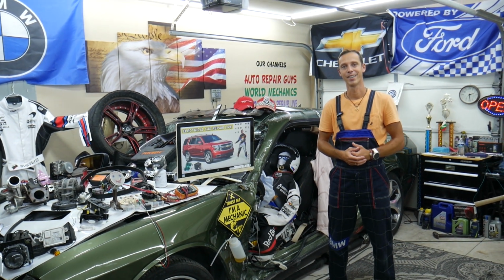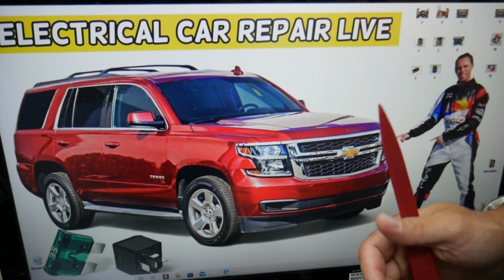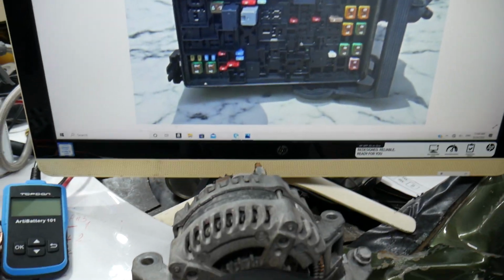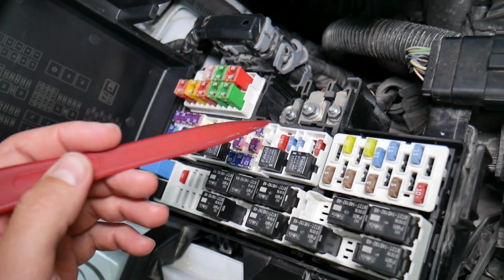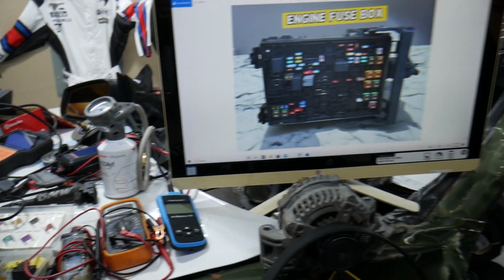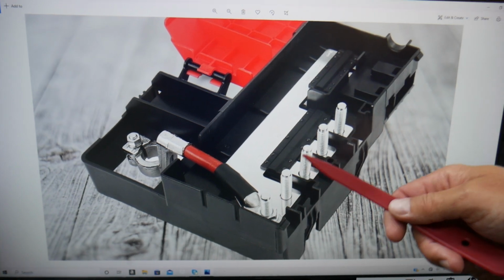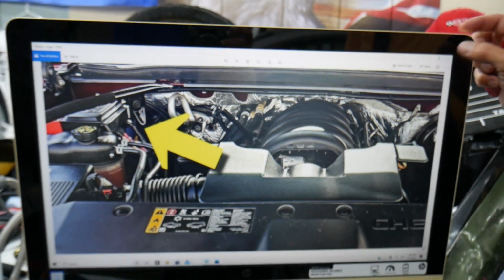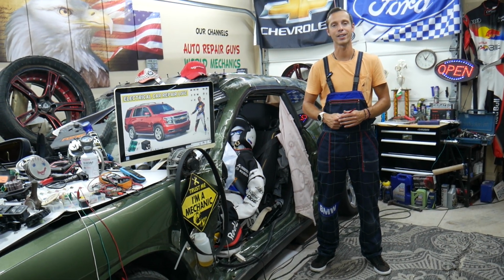Why Dead Battery, Alternator Not Charging Working Chevrolet Tahoe Chevy Suburban 2014 2015 2016 2017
Why Dead Battery, Alternator Not Charging Working Chevrolet Tahoe Chevy Suburban 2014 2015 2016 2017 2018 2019

► Chevrolet Tahoe Suburban Parts More Parts bellow ▼
If you have Chevrolet Tahoe / Chevy Suburban that has dead battery, the alternator not working charging on Chevrolet Tahoe / Chevy Suburban in this video we will explain what often could cause that and which fuses to check first. If Chevrolet Tahoe / Chevy Suburban has dead battery, the alternator not working charging check these fuses first. We demonstrated if  Chevrolet Tahoe has dead battery, the alternator not working charging what to check on 2017 Chevrolet Tahoe but the video may be helpful on:
2014 Chevrolet Tahoe / Chevy Suburban dead battery, the alternator not working charging
2015 Chevrolet Tahoe / Chevy Suburban dead battery, the alternator not working charging
2016 Chevrolet Tahoe / Chevy Suburban dead battery, the alternator not working charging
2017 Chevrolet Tahoe / Chevy Suburban dead battery, the alternator not working charging
2018 Chevrolet Tahoe / Chevy Suburban dead battery, the alternator not working charging
2019 Chevrolet Tahoe / Chevy Suburban dead battery, the alternator not working charging
2020 Chevrolet Tahoe / Chevy Suburban dead battery, the alternator not working charging